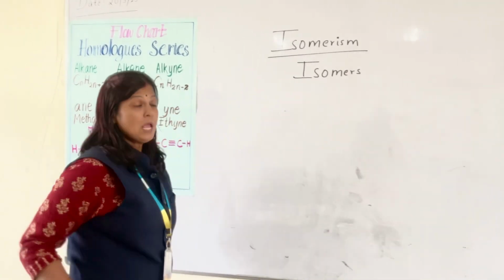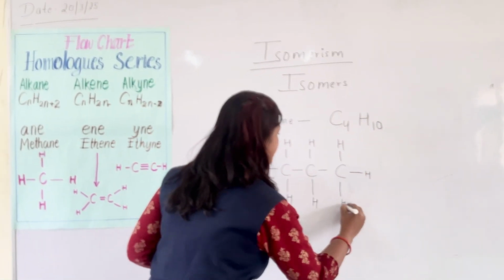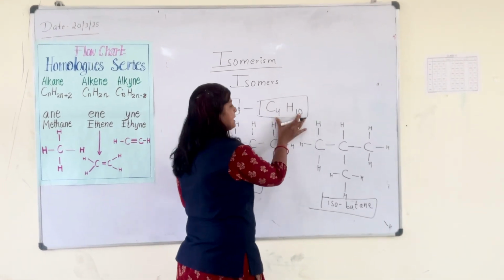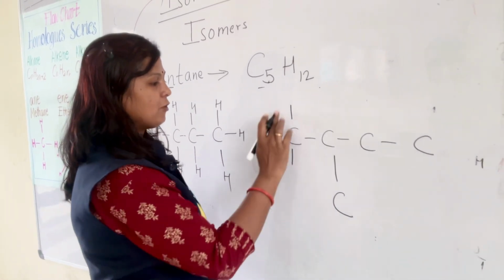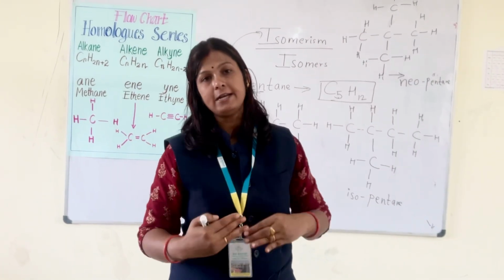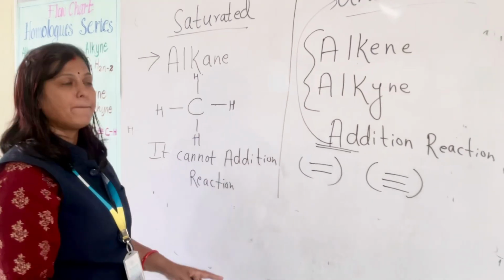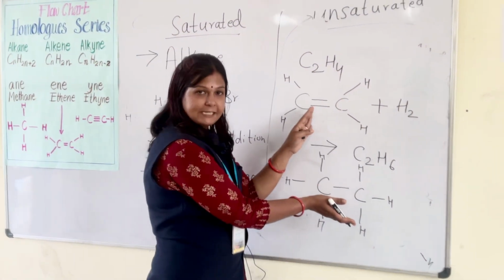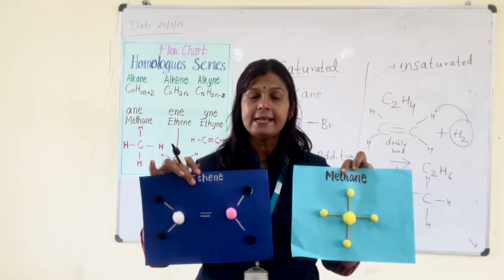Madhabi Behera Tgt Chemistry # bbps kudgi#class-10th topic -Isomerism